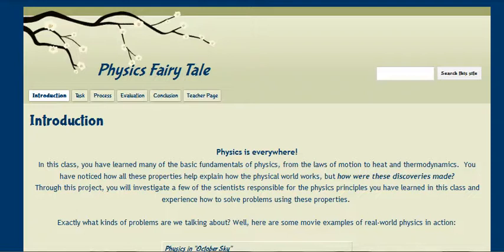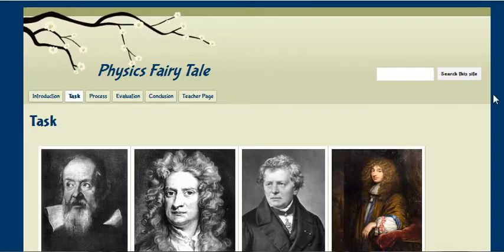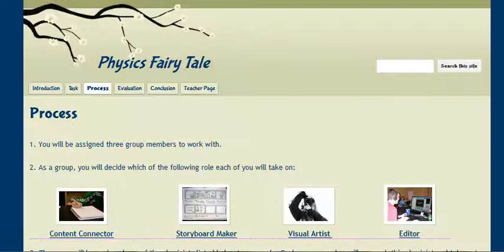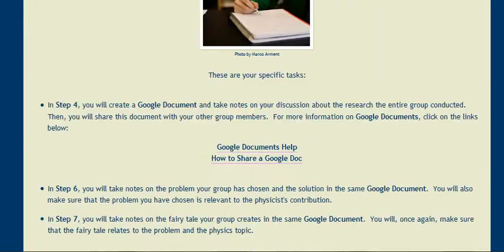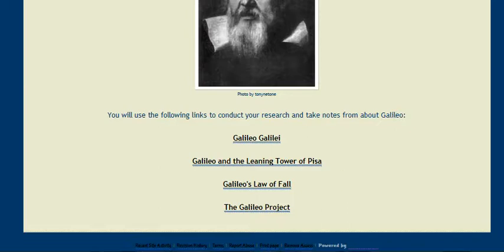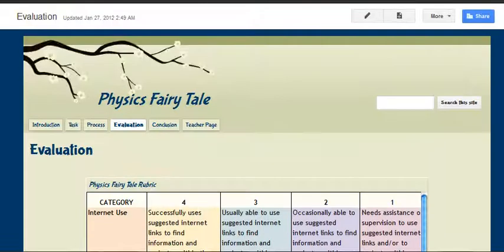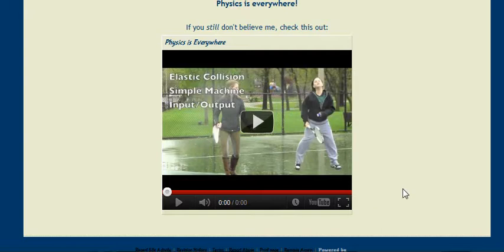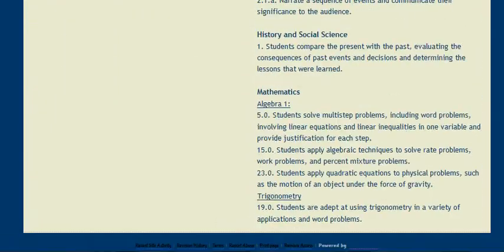Maggie's WebQuest Tour